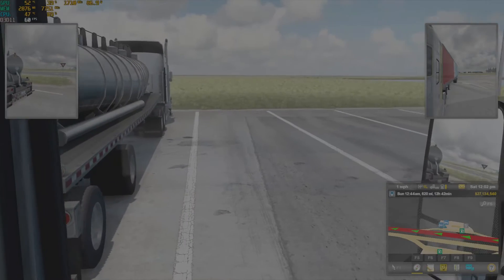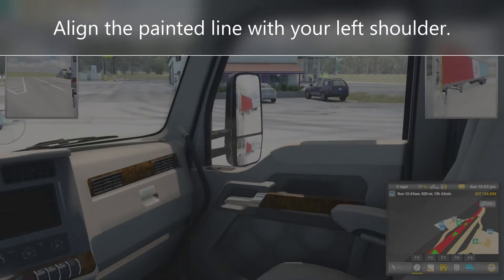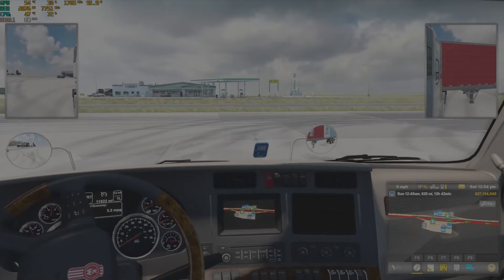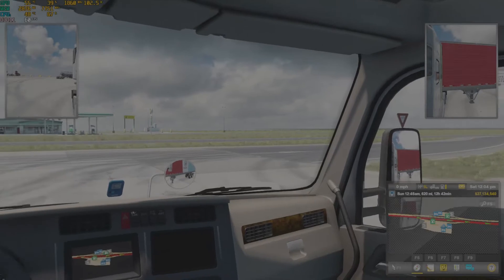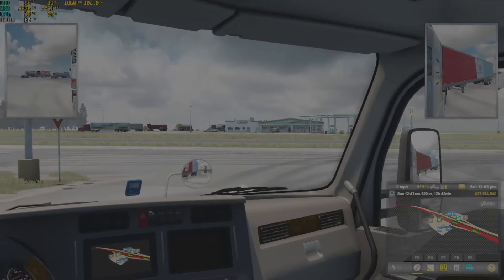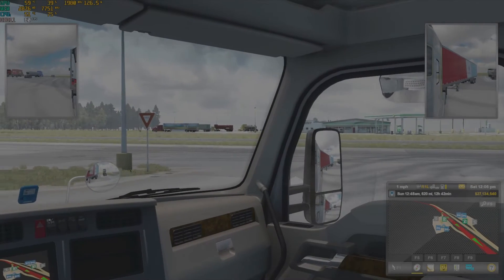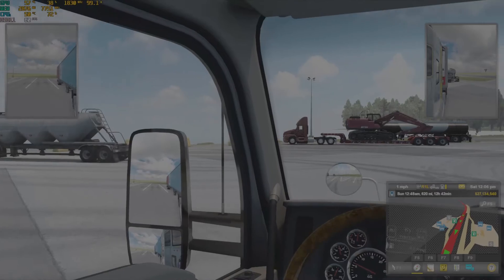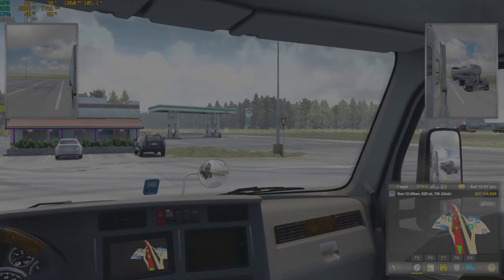Backing Made Easy!!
A simple Backing technique, I find very useful in even the hardest places.